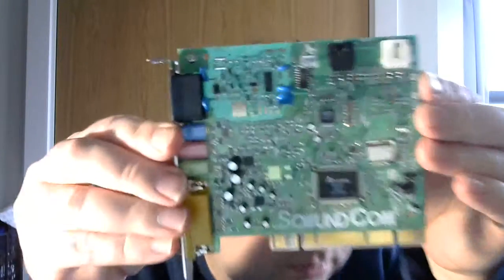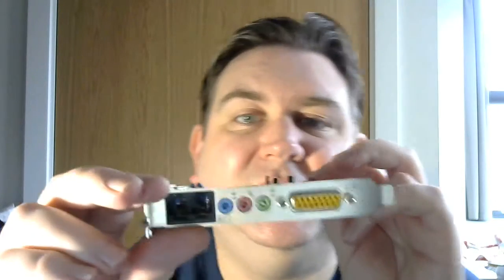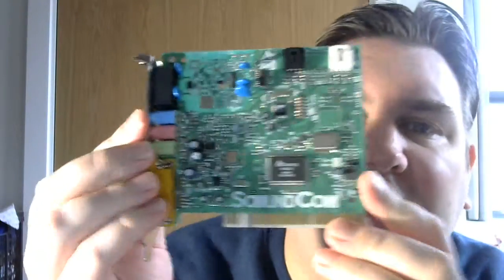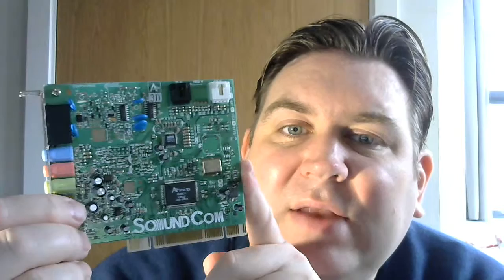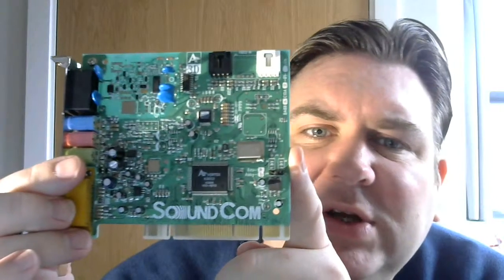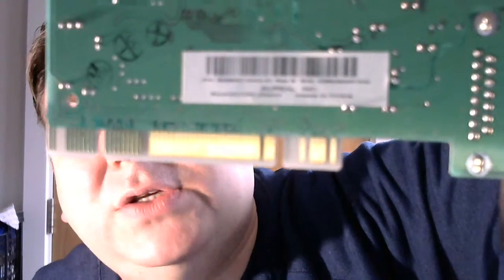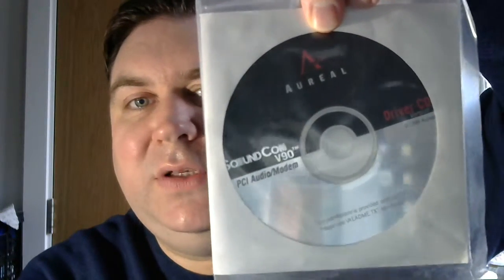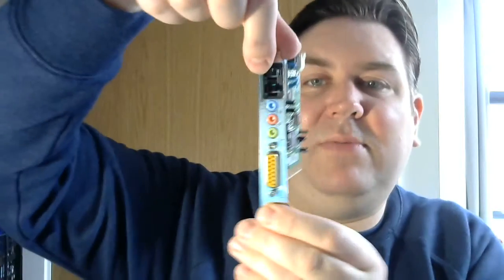#26 - EPIA Project Part 4: Aureal SoundCom Multifunction PCI Card - Strangest Aureal Product?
This video is to document the existance of the Aureal SoundCom V.90 A3D Audio & Modem PCI combo card. Produced from 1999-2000 I think this was one of the rarer Aureal cards.

The cost to me was £16. This seller tends to sell items at RRP which indicates this was a low-cost OEM style product.

My soundcom-modified Win9x / ME / 2k drivers to combine the latest Motorola drivers with the Asus audio drivers